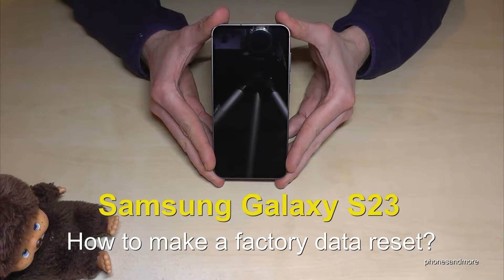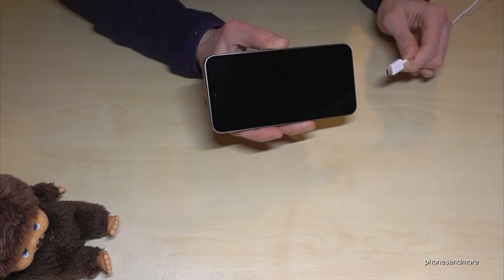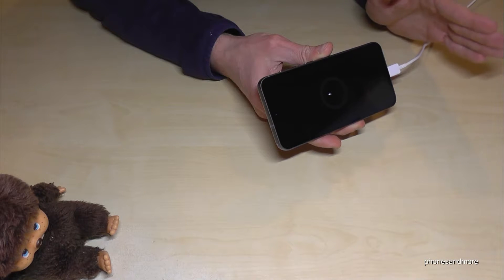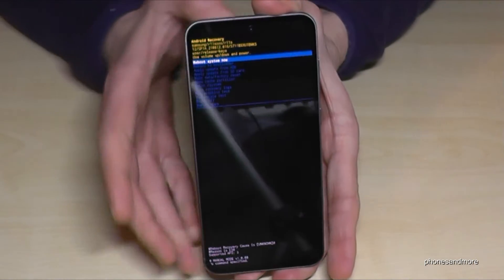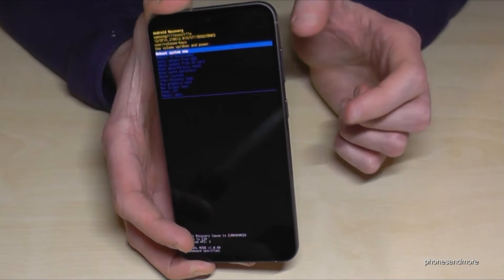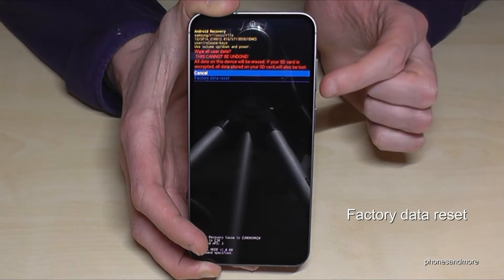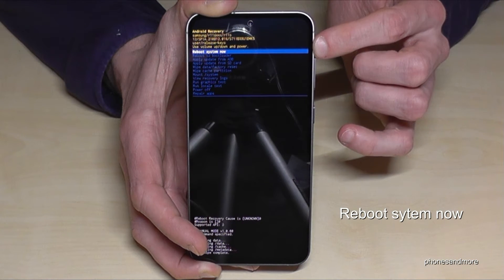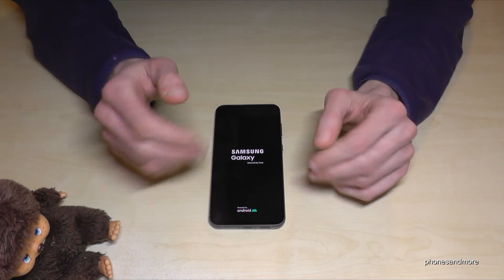Samsung Galaxy S23 (Plus/Ultra):Factory data reset (hardreset) with the buttons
With this video, I will show you: How you can format (hardreset, factory data reset) the Samsung Galaxy Tab S23, S23 Plus and S23 Ultra? This factory reset works for every Samsung S23 phone

Please note, that you have to conect your Samsung S24 to a running computer/laptop before pressing the buttons!